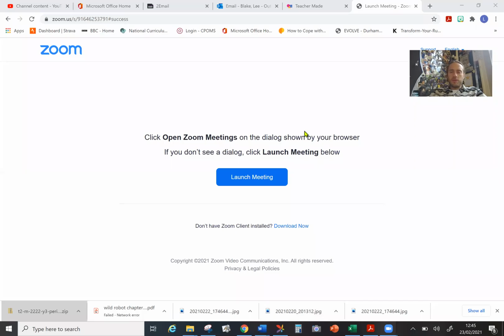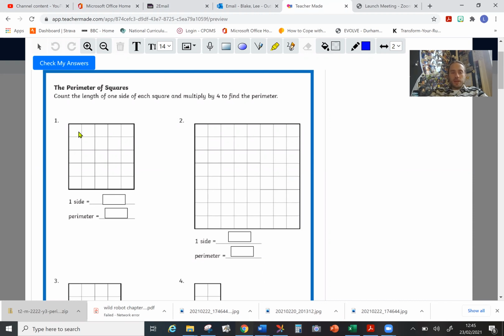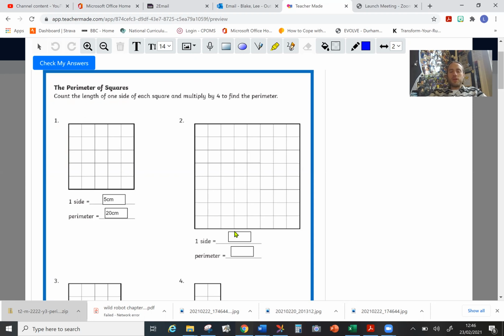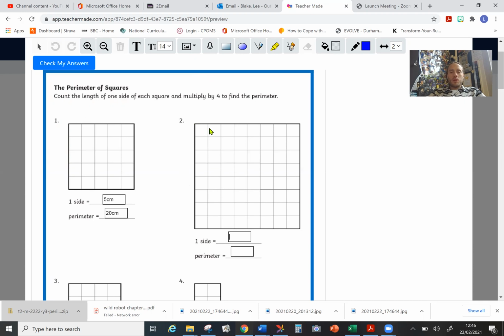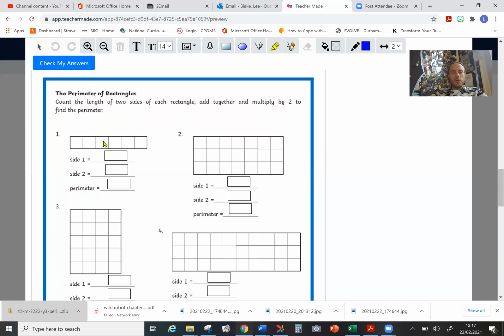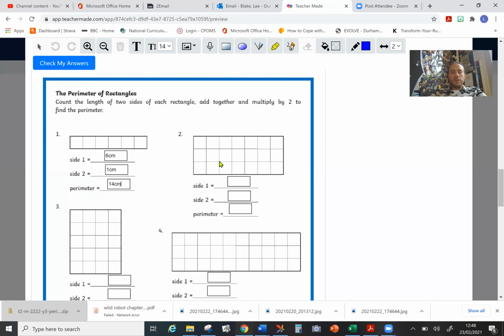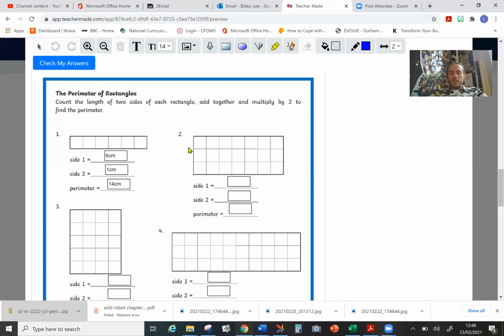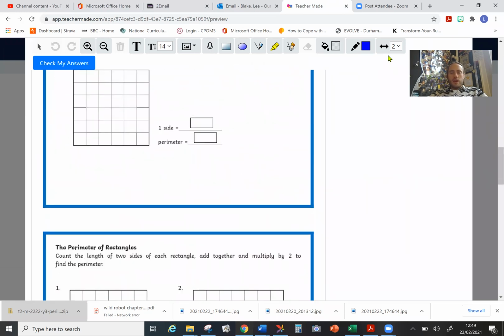Perimeter counting squares